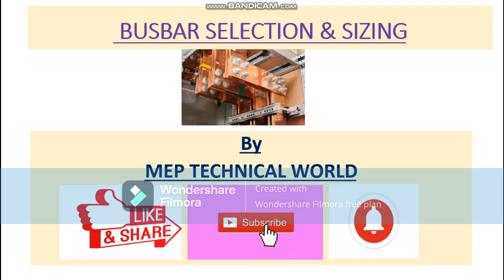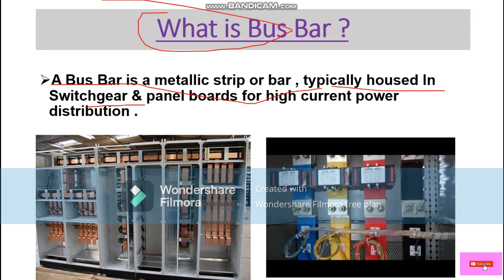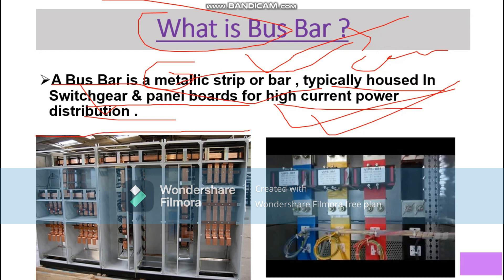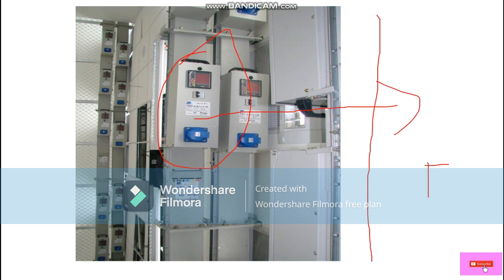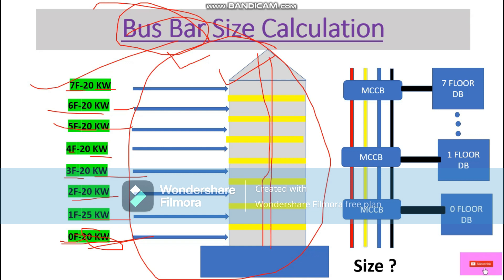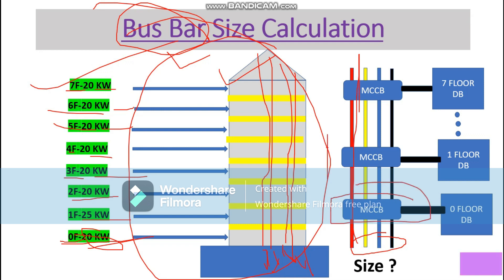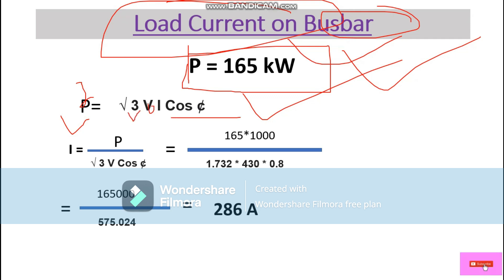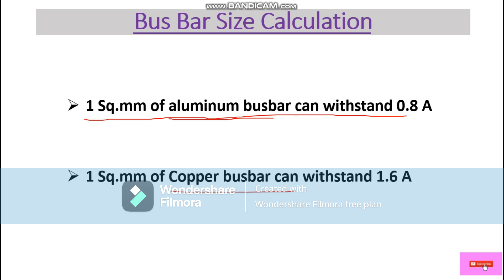Busbar Sizing and Selection | Calculation of Busbar Size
In This , we can learn about how to calculate the busbar size with step by step.